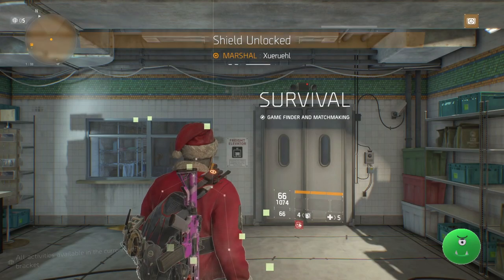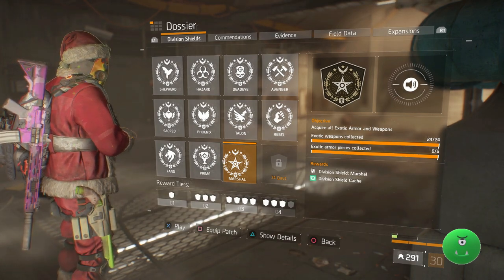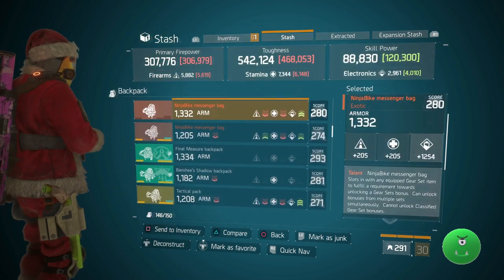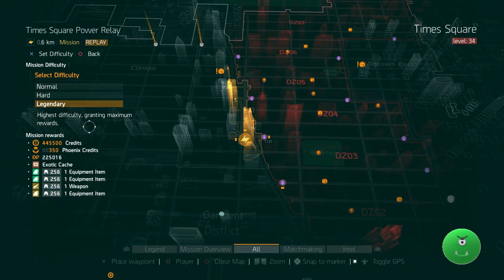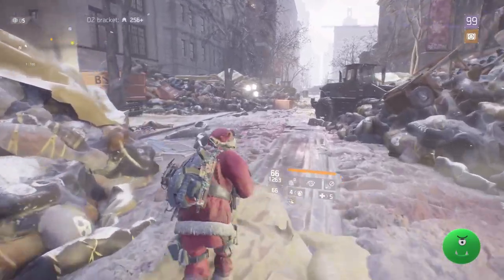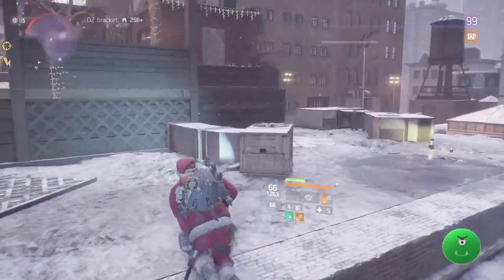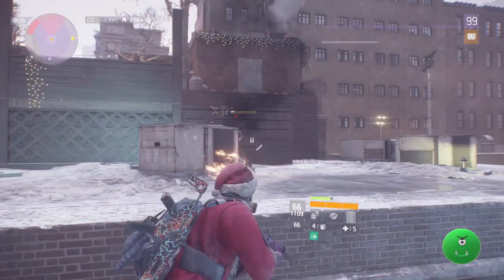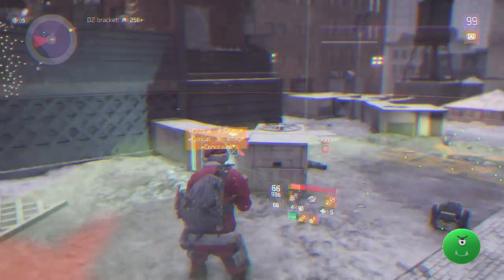Get the Marshal Shield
Tom Clancy's The Division added the ability to earn 12 different time gated shields. Each shield has different requirements in order to unlock each seemingly harder than the previous one. This time around is the marshal shield. What do you need to get the shield? What is the fastest way to get the shield? Let's get to it!